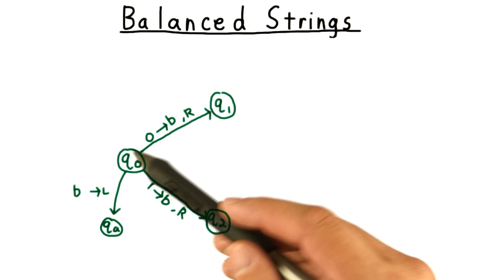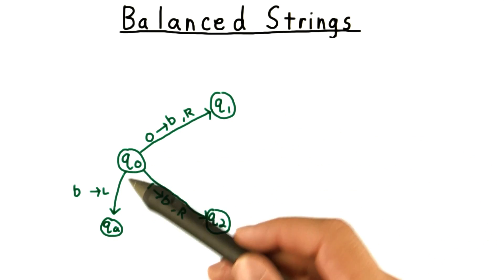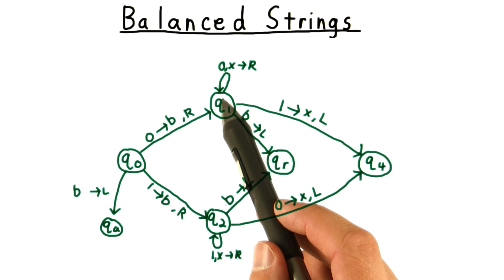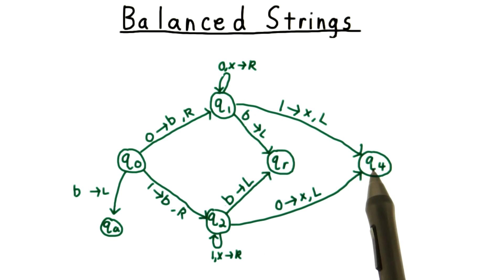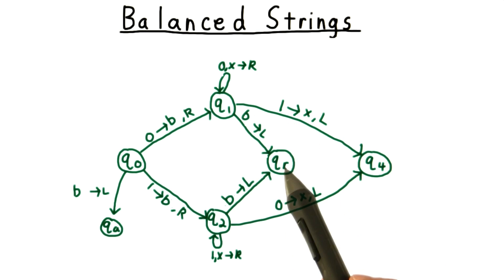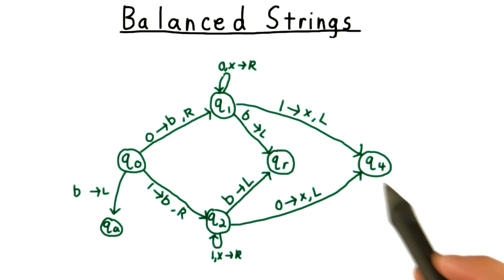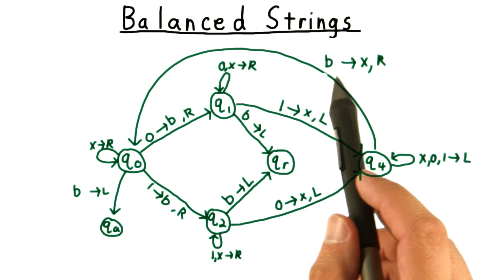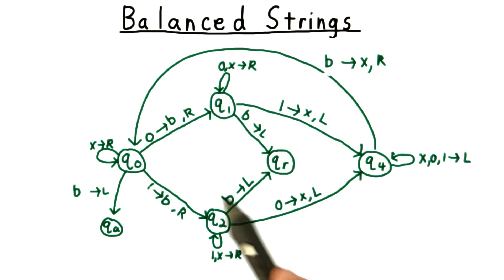Balanced Strings Quiz Solution - Georgia Tech - Computability, Complexity, Theory: Computability